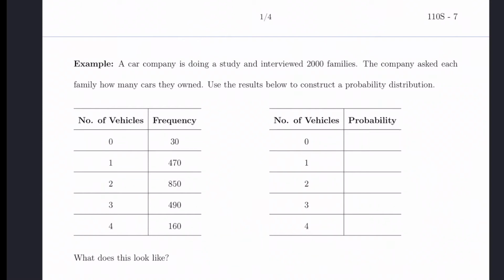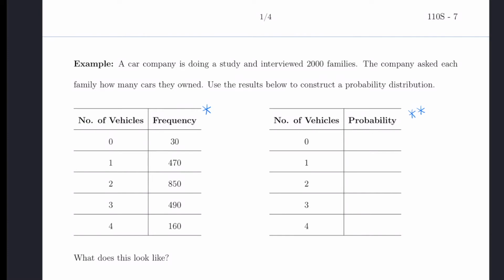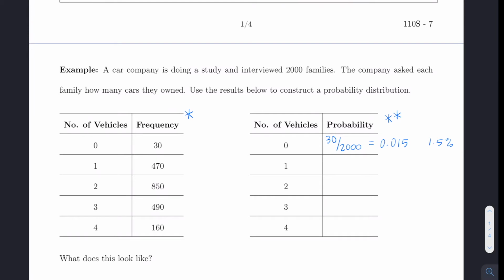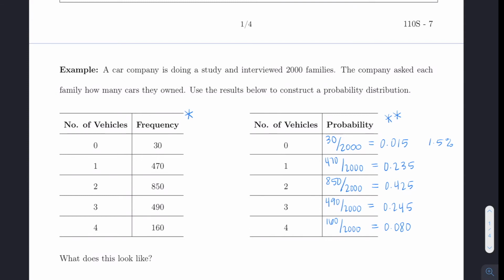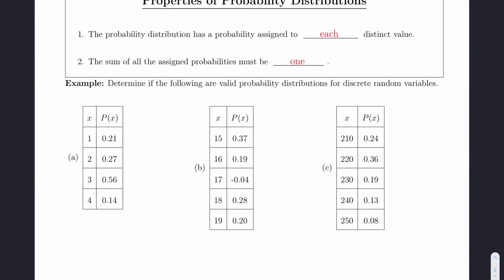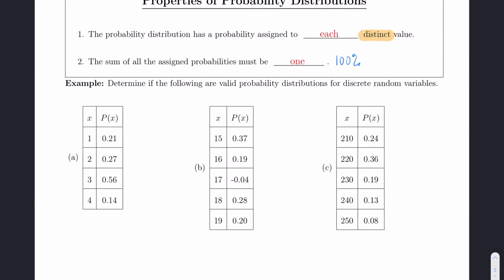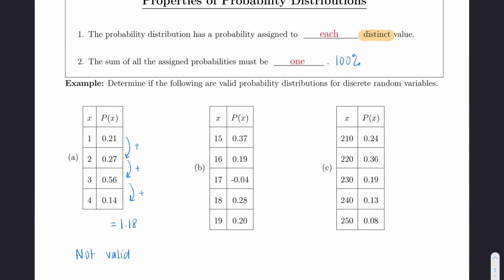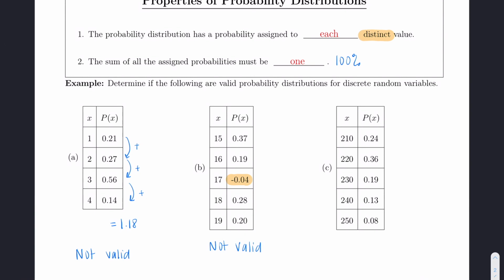Probability Distributions and Their Properties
Example of finding a probability distribution table, properties of probability distributions, examples of determining if given probability distributions are valid